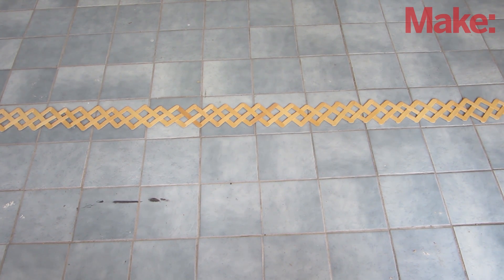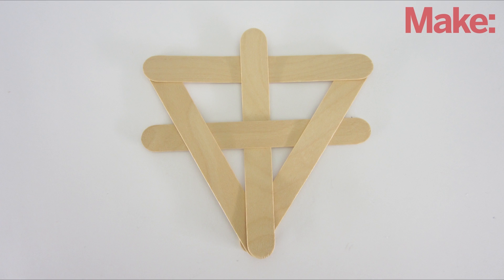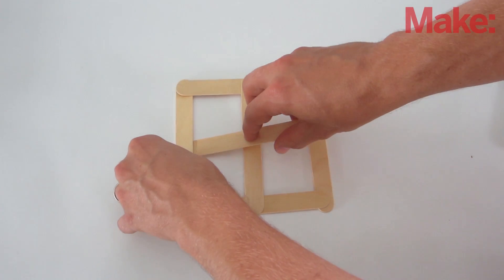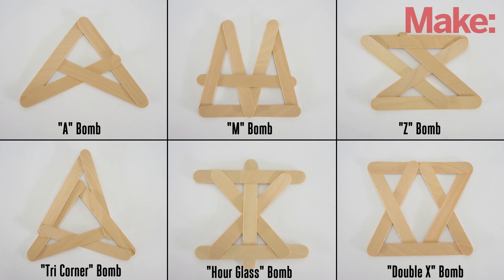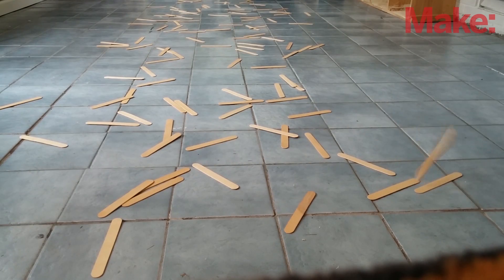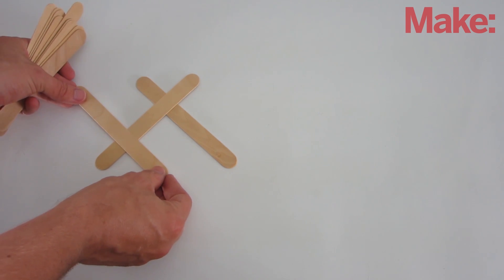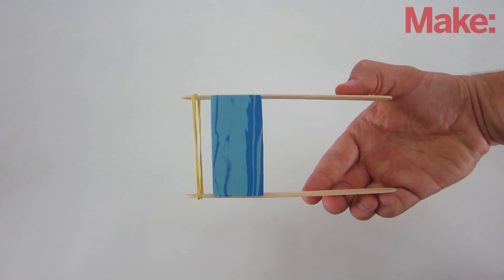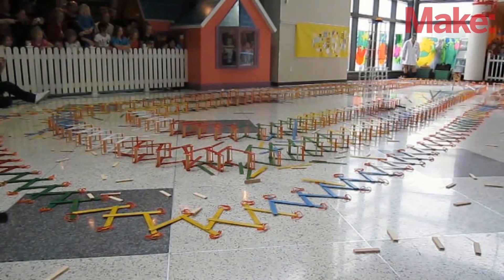Exploding Kinetic Art, aka Stick Bombs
In this project, I show you how to make stick bomb designs. A stick bomb is constructed from flat sticks woven together and held under pressure. When a key stick is removed the entire structure flies apart. Designs range from simple single cell bombs that you can hold in your hand to massive chains and grids that are made of thousands of sticks.